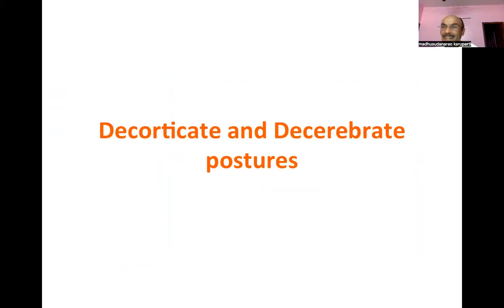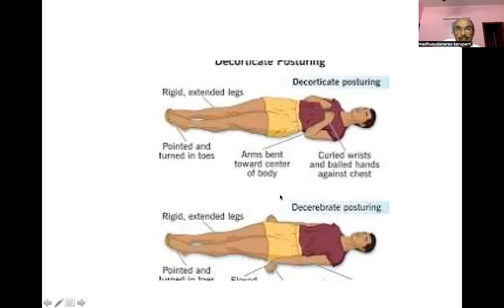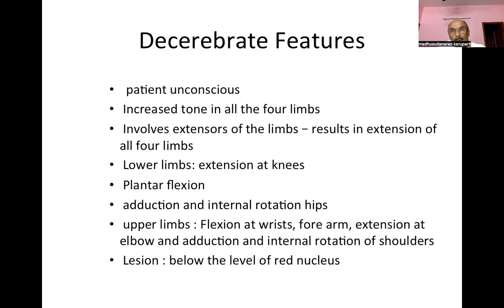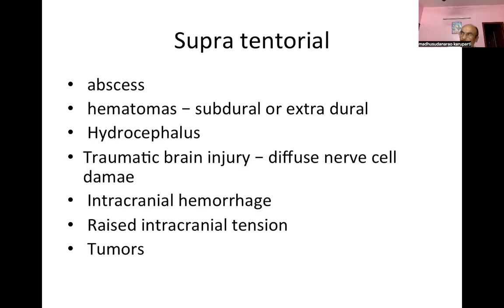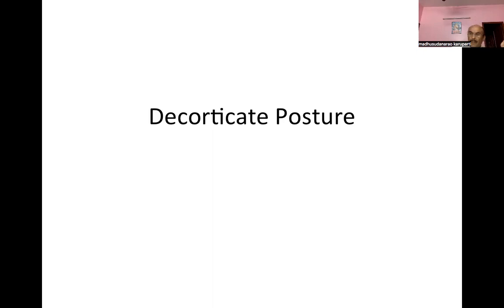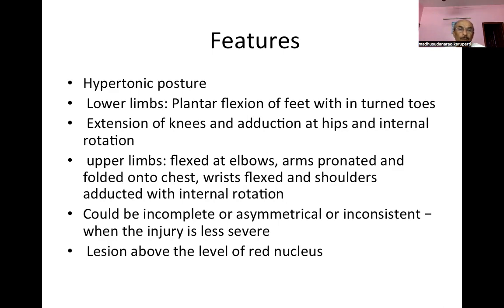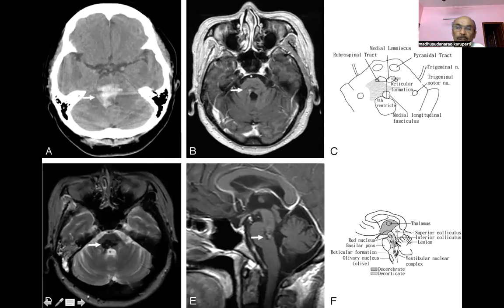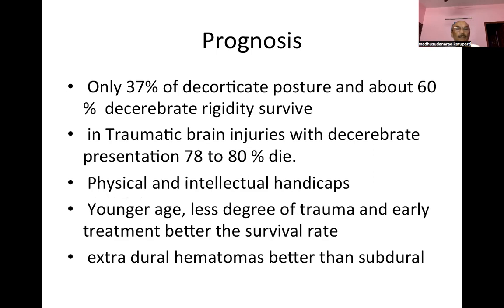Decerebrate & Decorticate postures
Decerebrate and decorticate posture are the stereotyped postures involving the limbs and the trunk to noxiuos stimuli.These movements are usually symmetrical indicate underlying severe brain injury. These patients need to be evaluated early and treated effectively in order to reduce the mortality and morbidity.